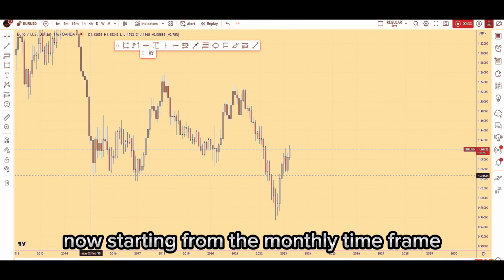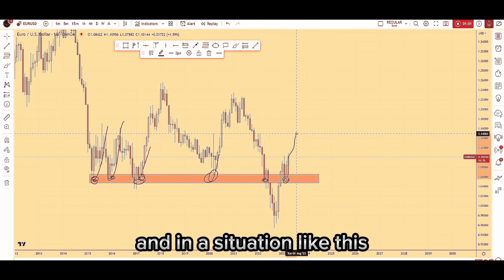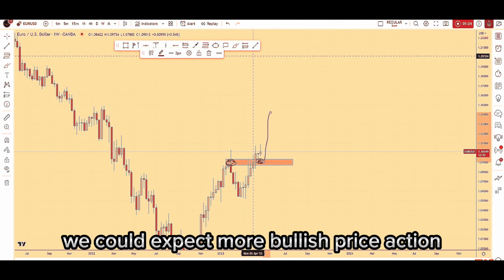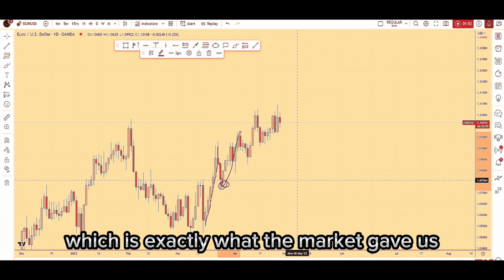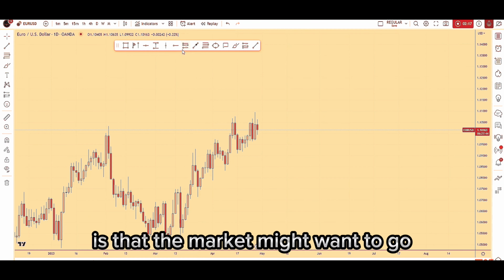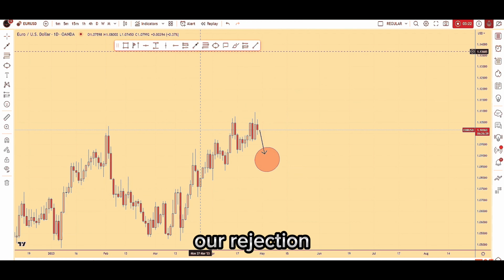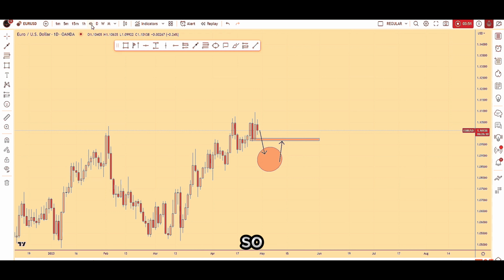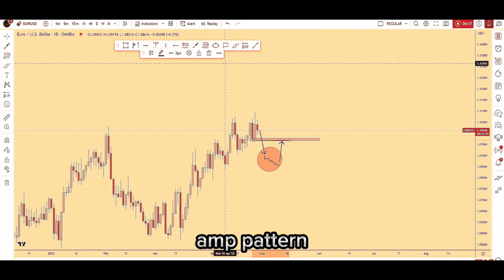EUR/USD Multi-Timeframe Analysis.